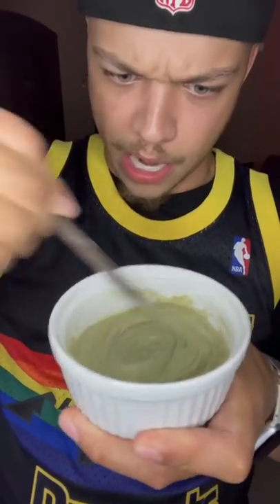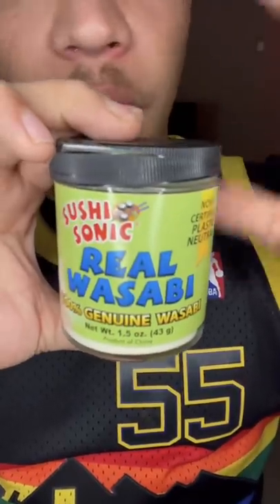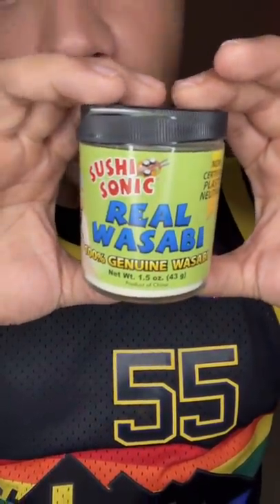Authentic Wasabi Challenge